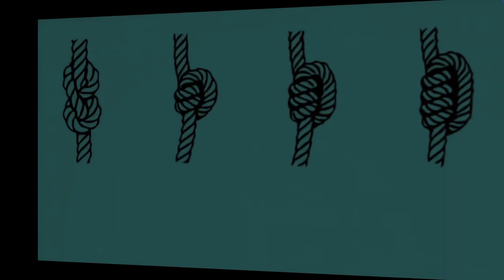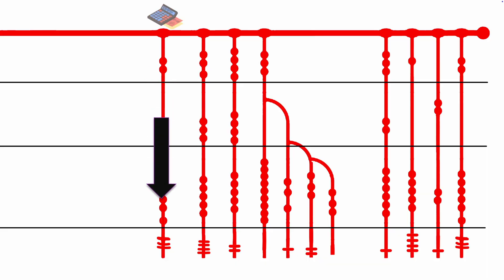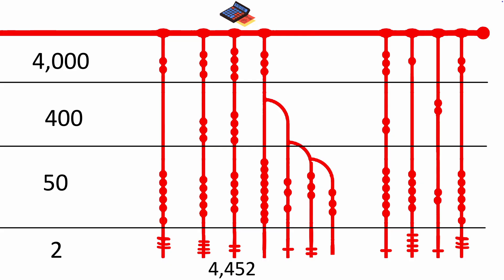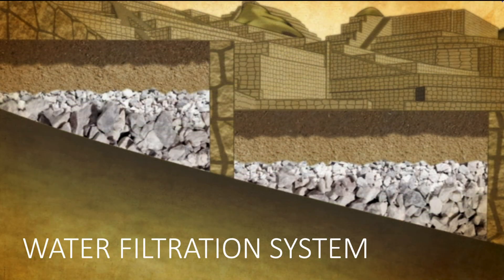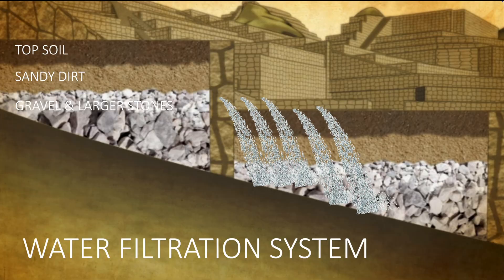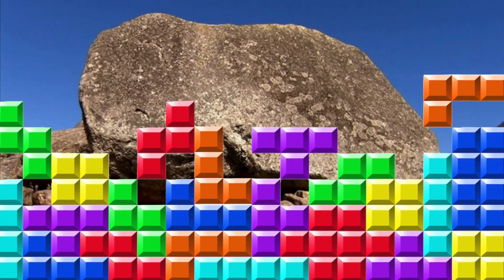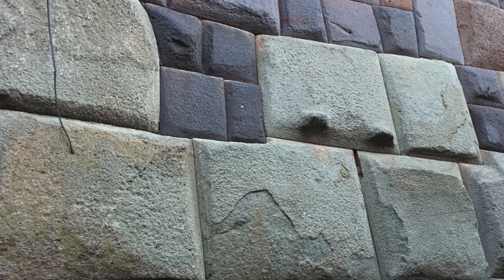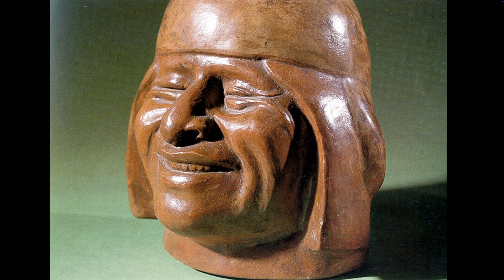An Introduction to Inca History: Quipus, Chaski Runners, Roads & Bridges, & Urban Engineering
A Brief Documentary Lecture on the Incas.

The Incas were the last of long line of great Andean societies like the Chavin, the Nazca, and the Mochica also known as the Moche.  From their capital of Cusco, the empire stretched some 2,800 miles along the Pacific coast and Andes Mountains… connecting some 10-12 million people who spoke about 30 Native languages…. of which Quechua was the dominant language. This video will focus on Inca Quipus, Chaski Runners, road systems and suspension bridges, and the Incas masterful engineering, and in this order.